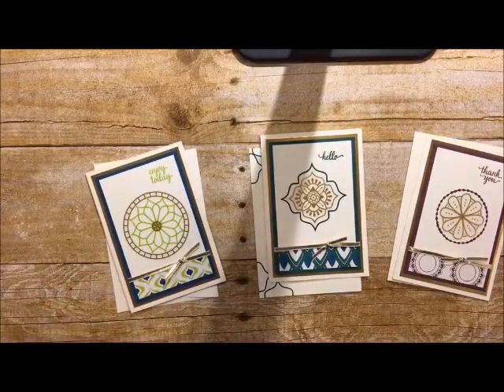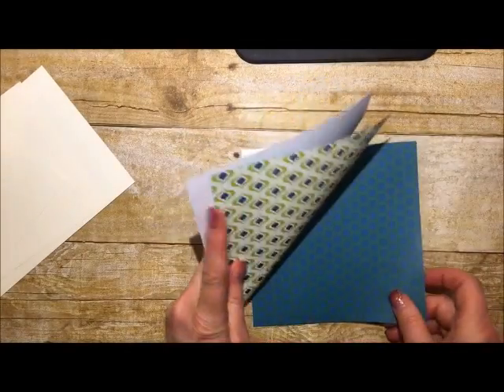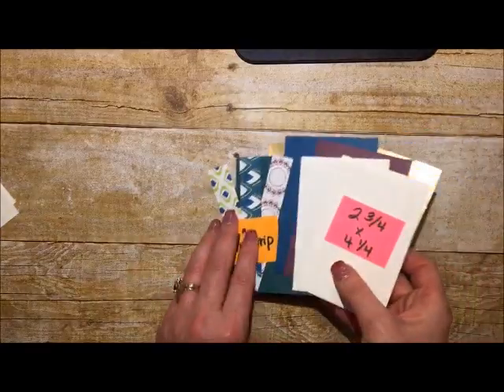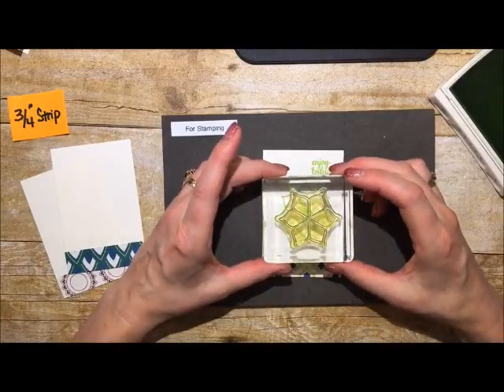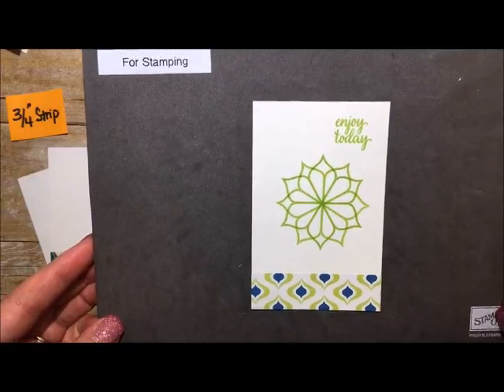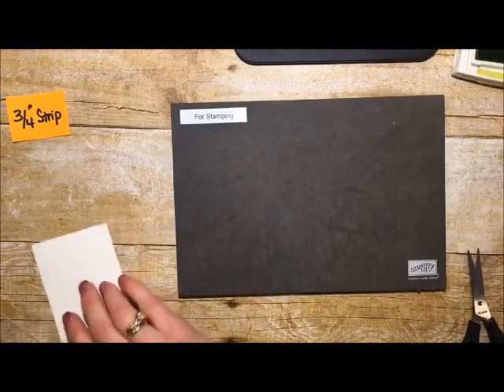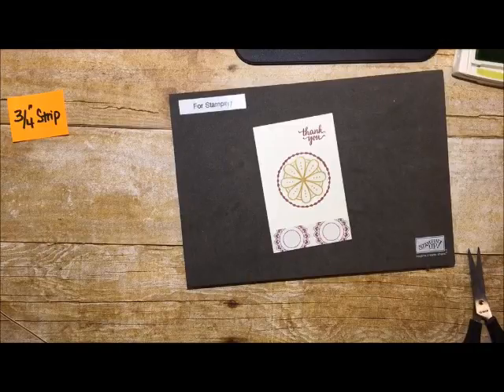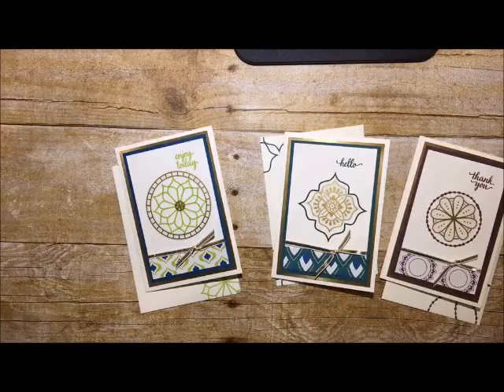#8 Fab Friday Live Eastern Palace Starter Bundle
In today's Fab Friday Live Video I created three beautiful cards that you can make with the Eastern Palace Starter Bundle from Stampin' Up! See the blog post here: